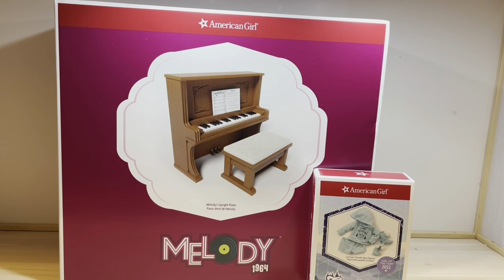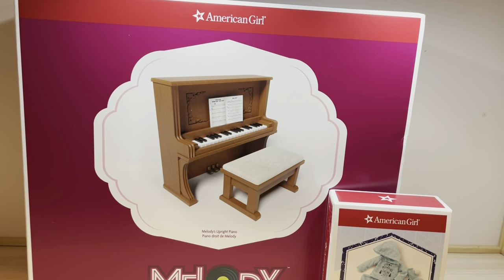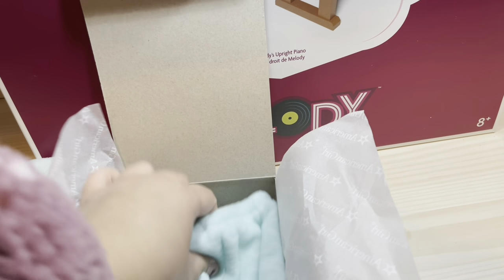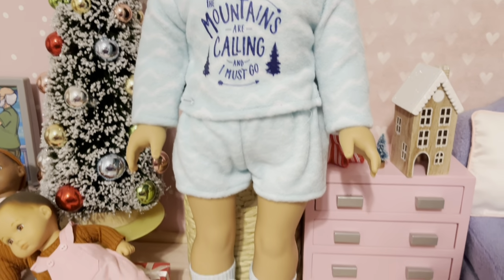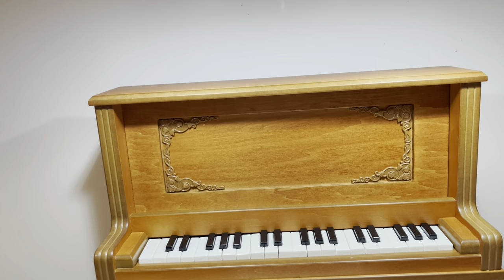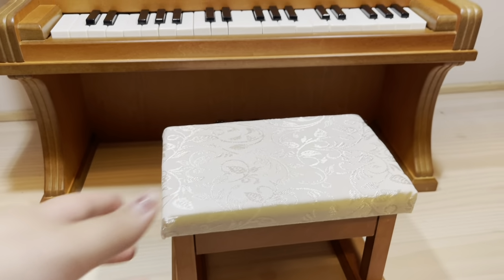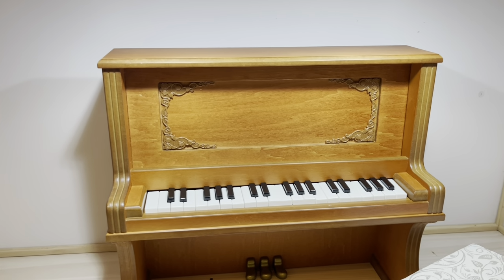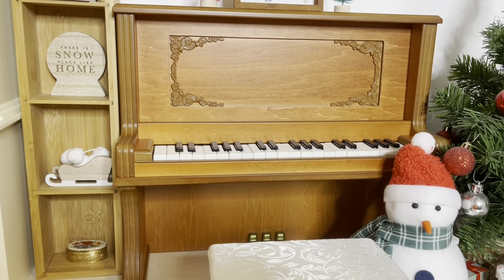American Girl Melody Upright Piano | American Girl Corinne’s Powder Blue Pajamas. American Girl Haul